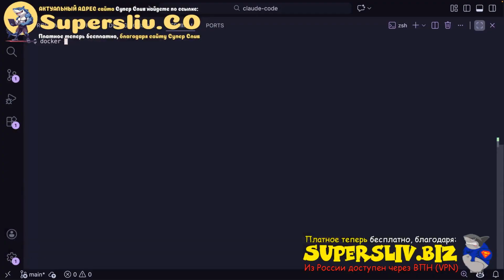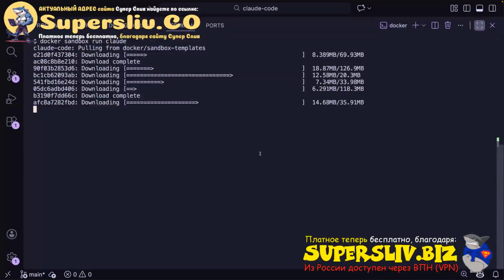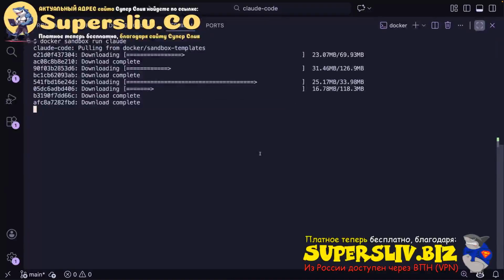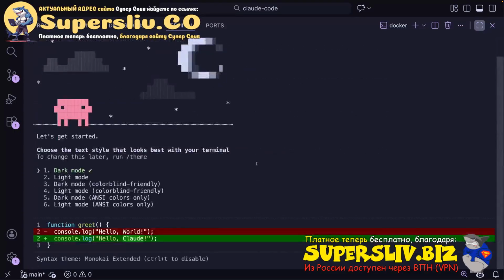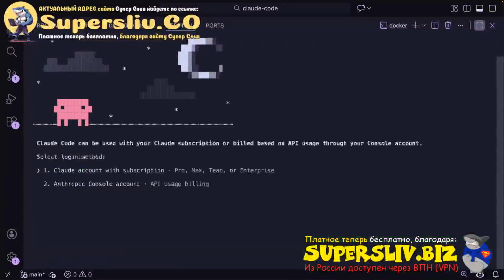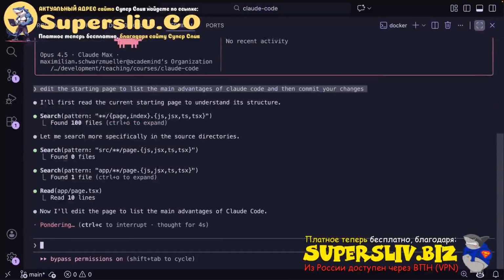9 Running Claude Code via Docker Sandboxes